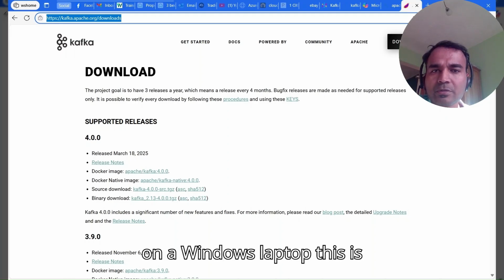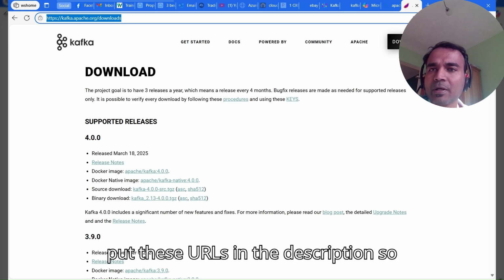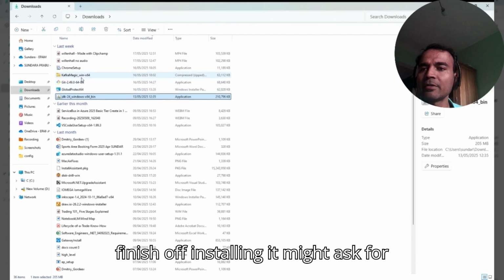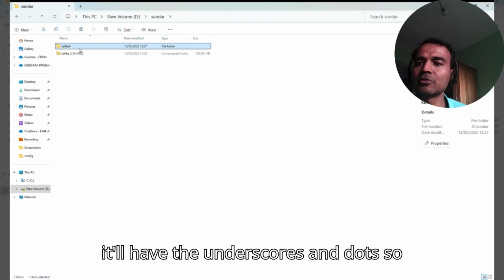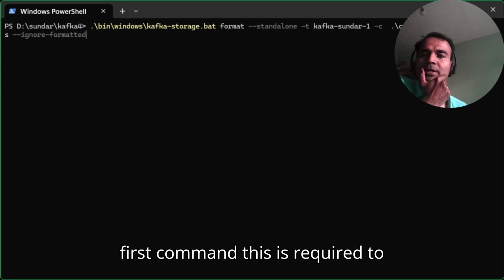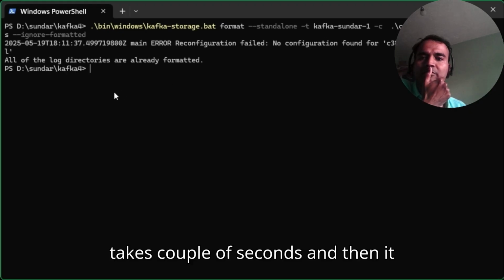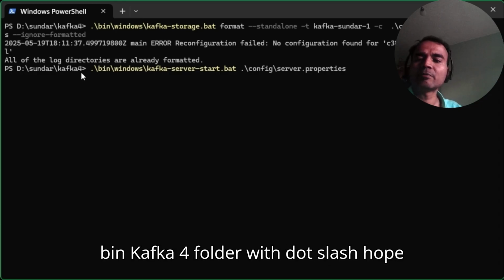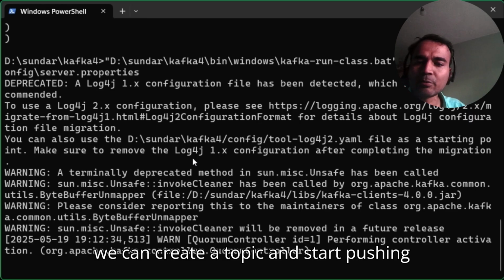Kafka 4 install on windows 11 without Zookeeper uses Kraft - 2025 May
Apache Kafka 4 install on windows 10 or 11 without Zookeper uses Kraft - 2025 May.
I could not find anywhere clear instruction on installing Kafka on Windows 11 laptop without zookeeper configuration, hence I created my own and successfully installed it.

Instructions detailed below,
if anything fails , add to comments , I will try to sort it.

3. Extract it to your c or d:drive

4. Optional Generate a Cluster UUID or use a unique name
 set KAFKA_CLUSTER_ID=(.\bin\windows\kafka-storage.bat random-uuid)
 In my case I directly used this "kafka-sundar-1" as the cluster UUID as you can see in next statement.
5. Format Log Directories
.\bin\windows\kafka-storage.bat format --standalone -t kafka-sundar-1 -c  .\config\server.properties

6. Start the Kafka Server

bin/kafka-server-start.sh config/server.properties
Once the Kafka server has successfully launched, you will have a basic Kafka environment running and ready to use.